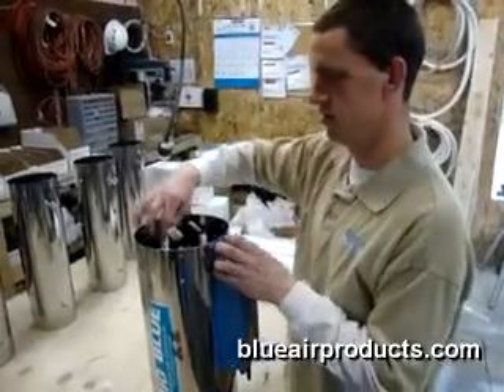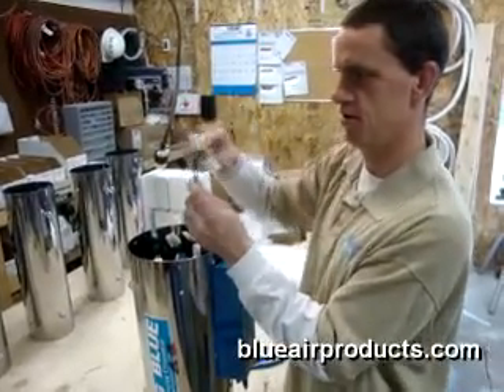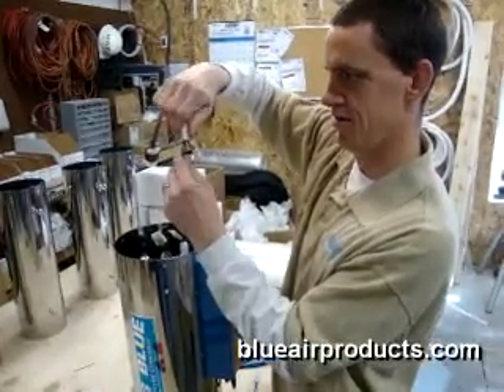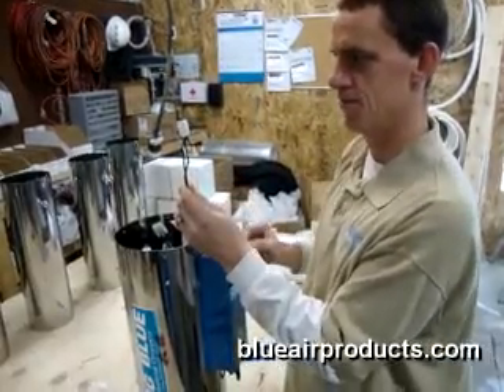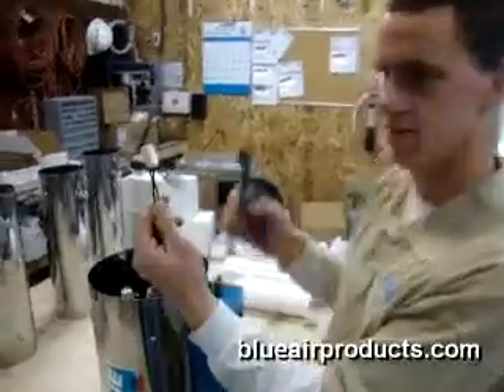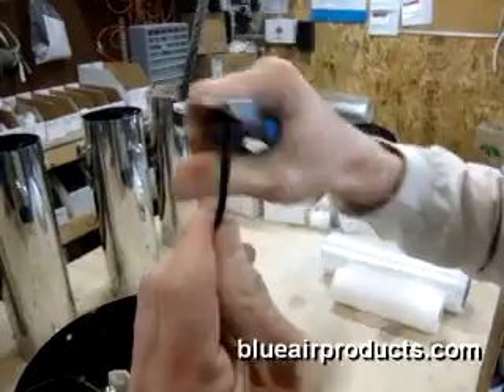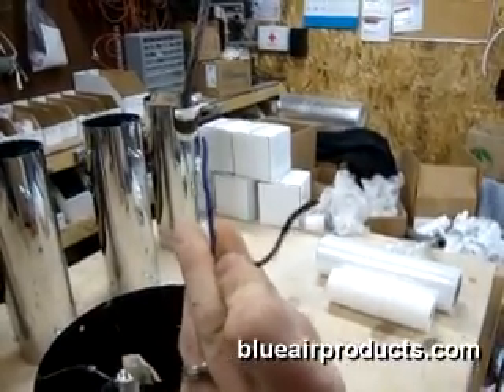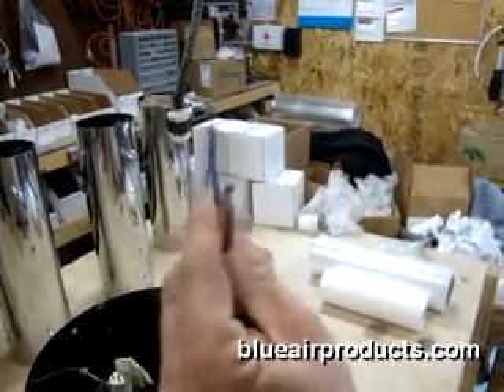blueairproducts.com I Big Blue Repair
Big Blue repair. The most delicate component of the Big Blues is the starter lamps.They are used to excite the UV lamps that produce the ozone. Occasionally they'll get broken in shipping or installation. This video will demonstrate how easy it is to replace the
starter lamps.